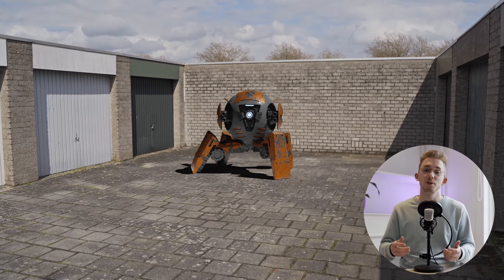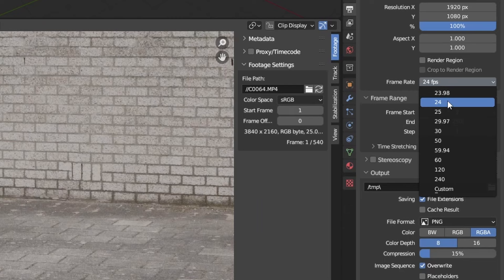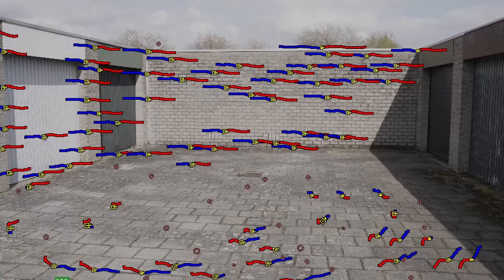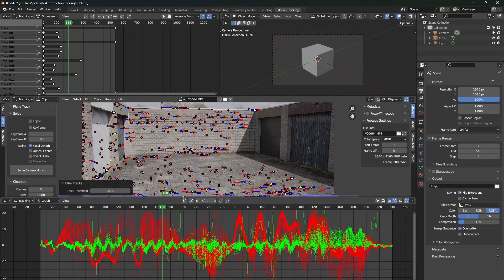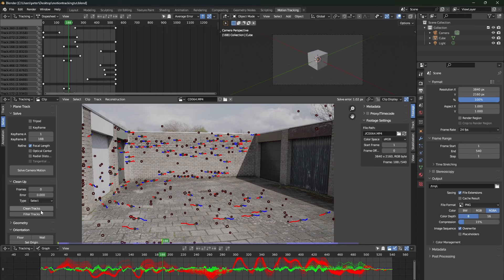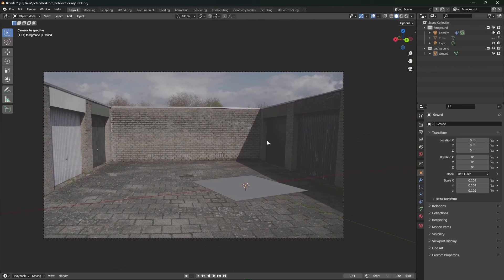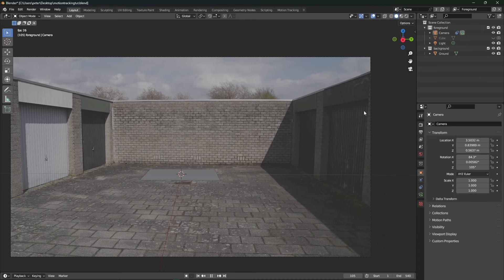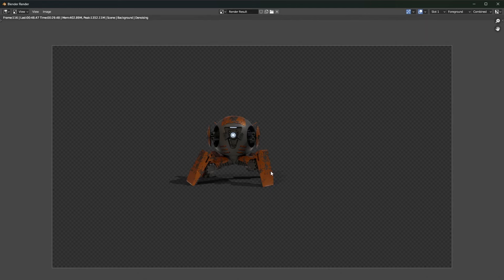Blender Motion Tracking Introduction | Add 3D elements to your Footage | Tutorial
In this follow along video we'll explore how you can Motion Track your footage in Blender.